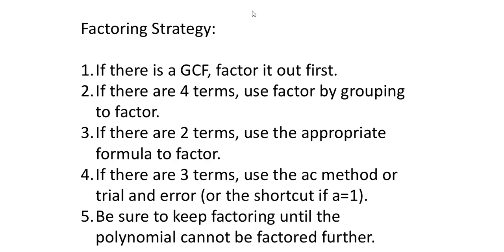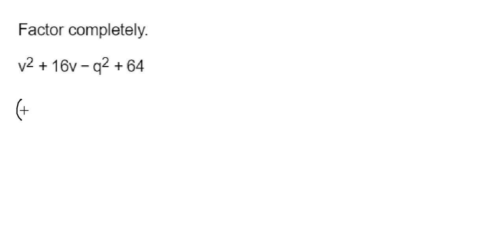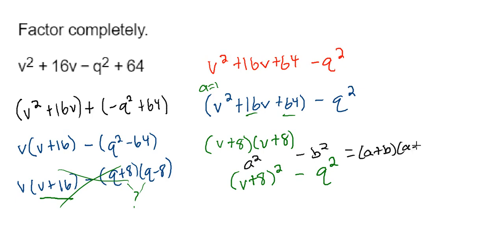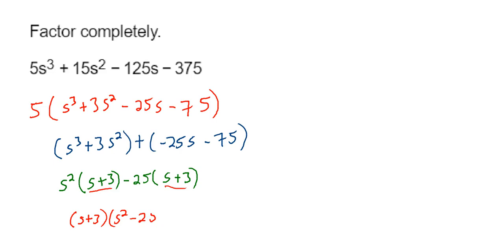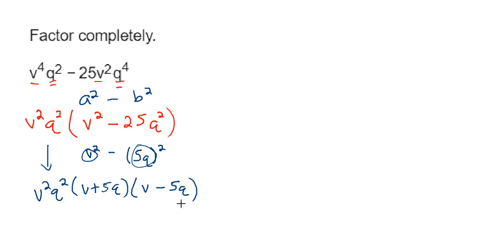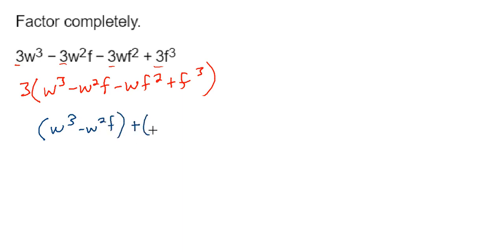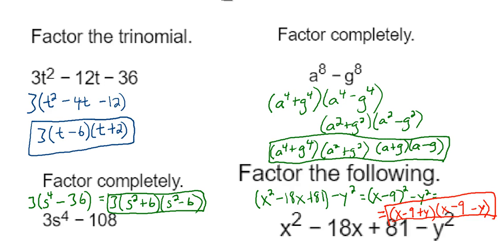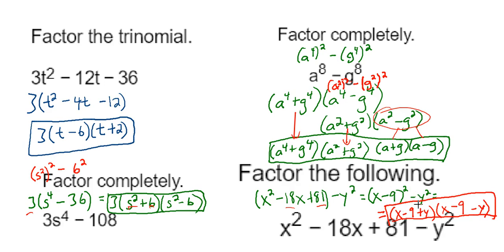Section 4.7 - Intermediate Algebra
Factoring Strategies!